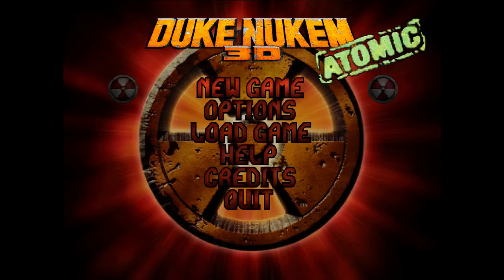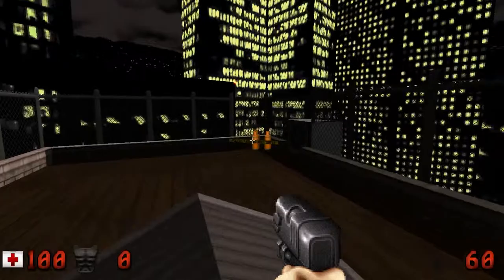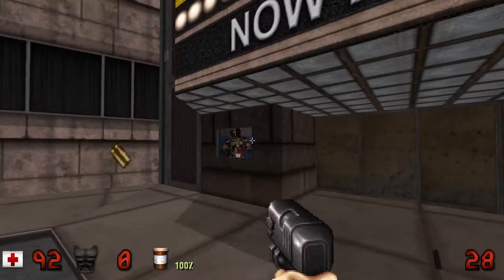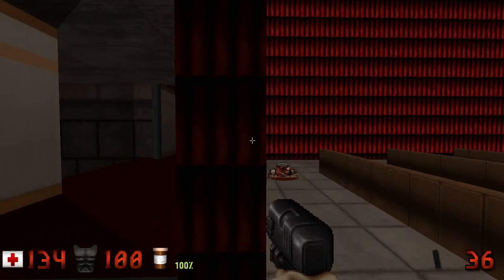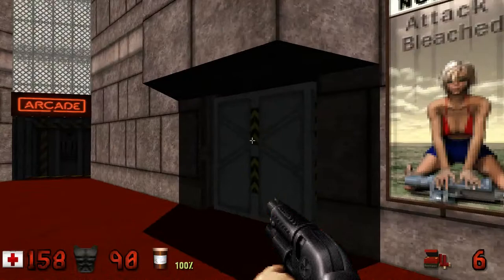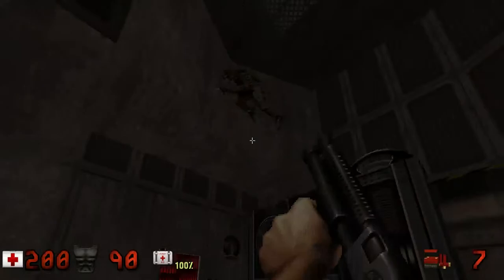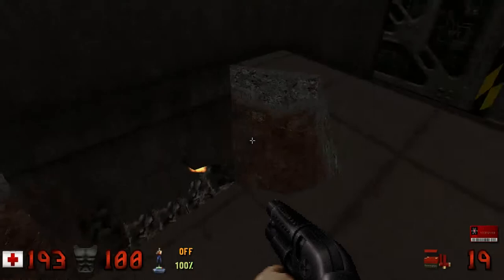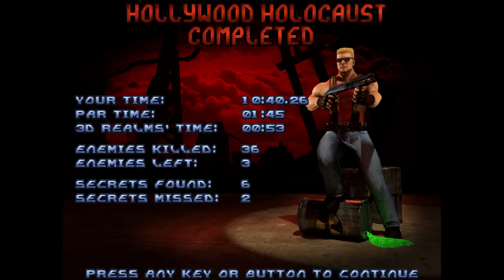Let's Play Duke Nukem 3D (PC) part 1 - Hollywood Holocaust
I begin my new let's play series and take control of the ultimate badass Duke Nukem in this classic 1996 first person shooter.

Hail to the king baby.